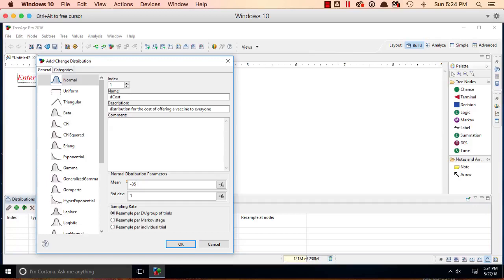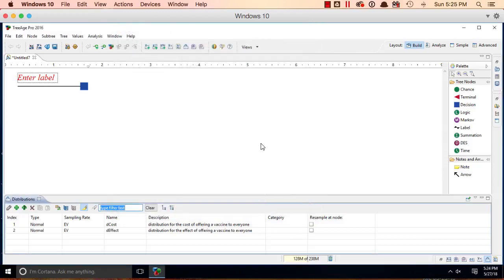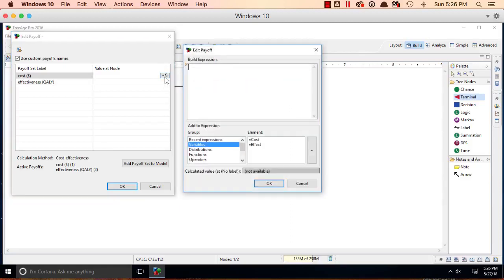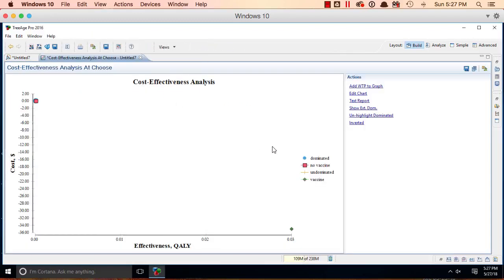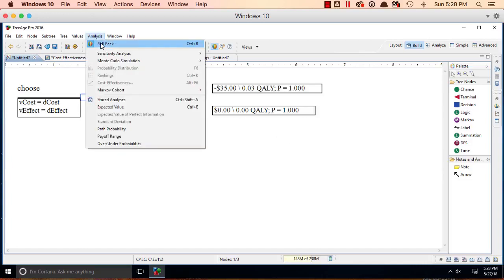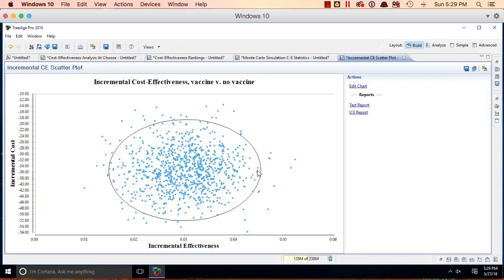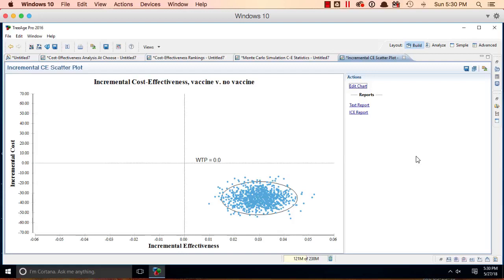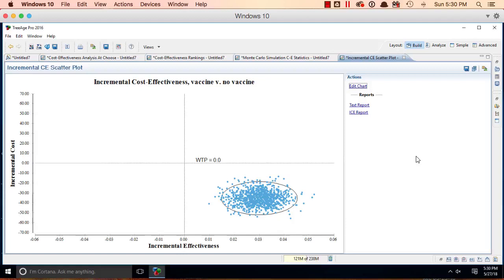confidence ellipse in TreeAge